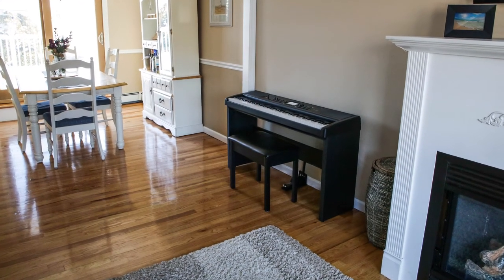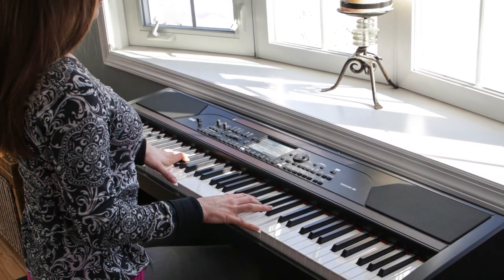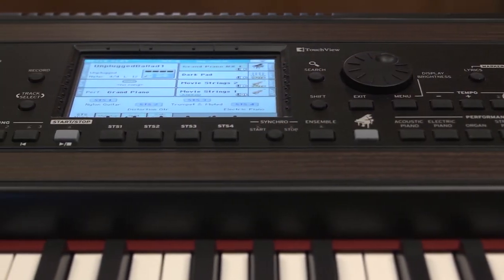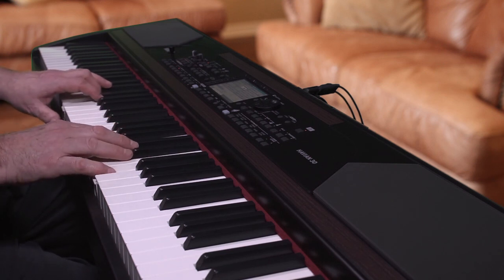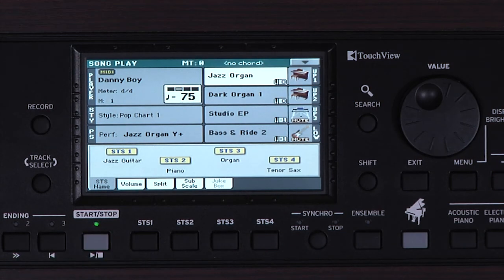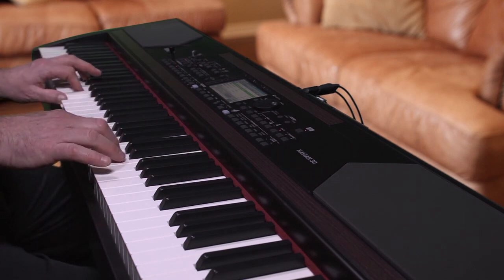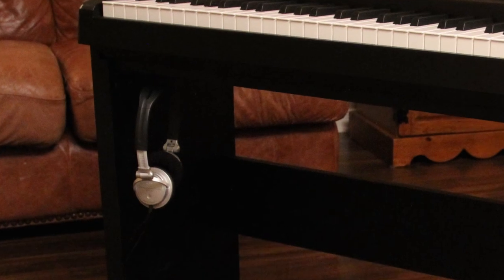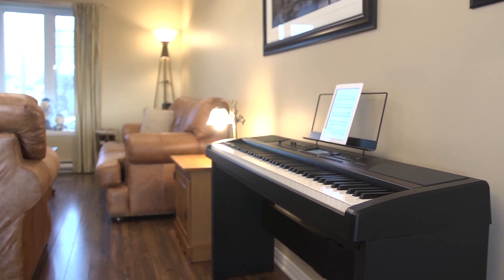Korg Havian30: Digital Ensemble Piano - Escucha & Cree. Sub Español